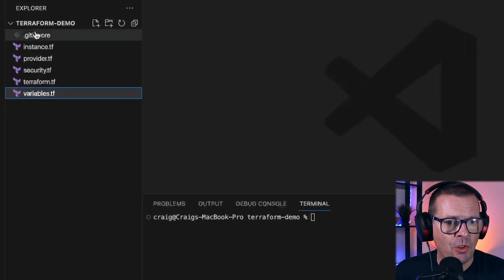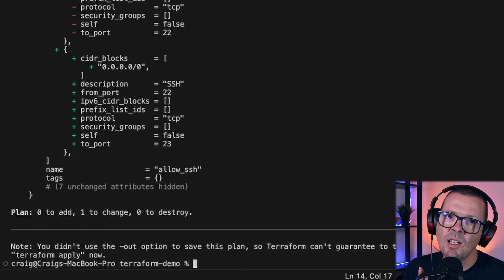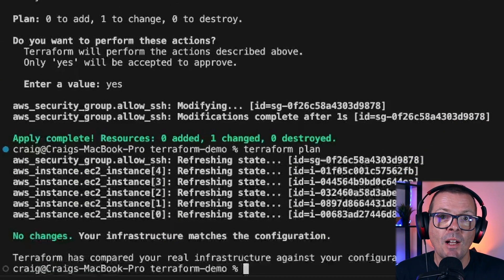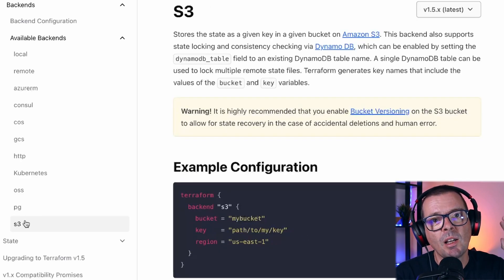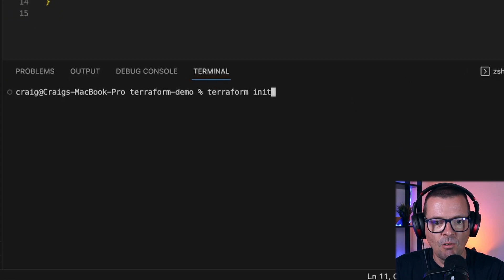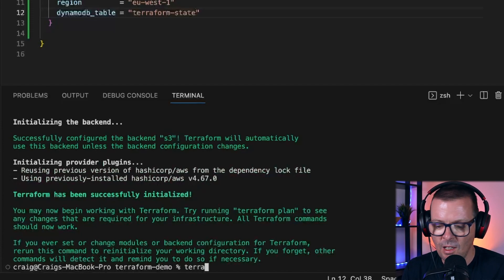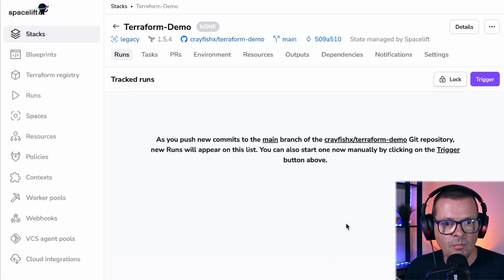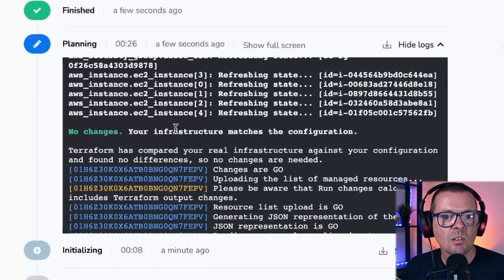Managing Terraform State Files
In this video we dive into Terraform state files. What is a Terraform state file? Why is it so important?

As we walk through planning and applying a new Terraform project we'll show you what role the Terraform state file plays and how to securely manage your Terraform state in a production environment.

Terraform state file is a link between your Terraform code and the state of your deployed resources, and it's a vital component of Terraform.

Contents:
00:00 Introduction
00:14 What is Terraform state file?
00:42 Initializing new Terraform project
01:55 Working with local Terraform state file
03:50 Why you need to protect your state file
05:54 Using AWS S3 backend to manage your state file
09:32 State locking with AWS DynamoDB and the S3 backend
11:20 Using Spacelift to manage your state file
14:39 Conclusions